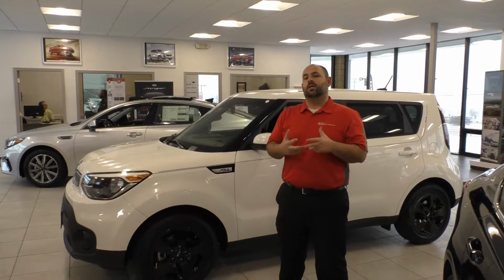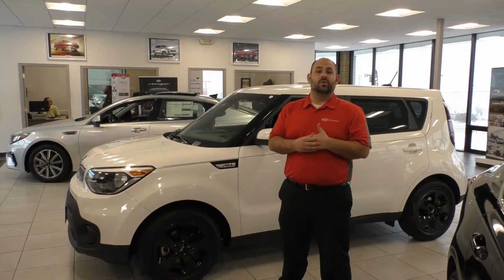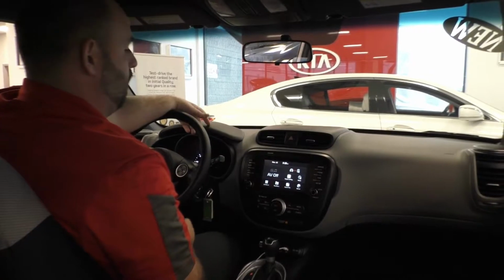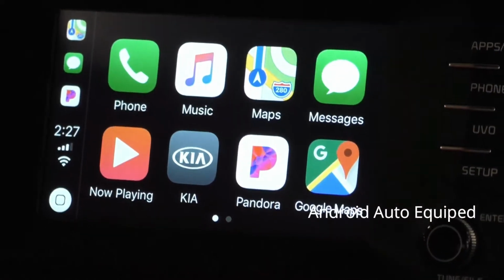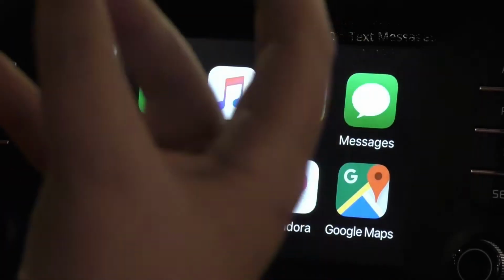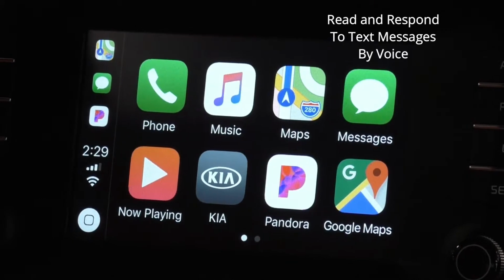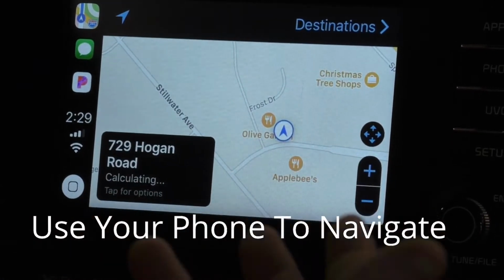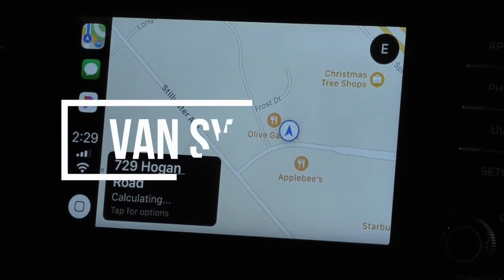Joe Bennett Presents 2019 Kia Apple Car Play